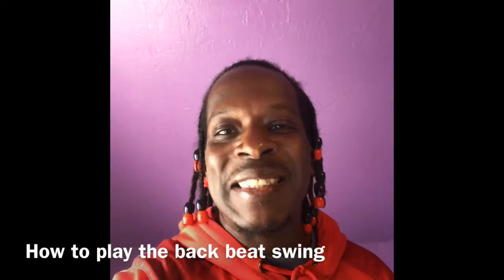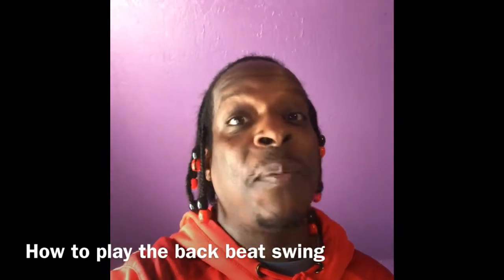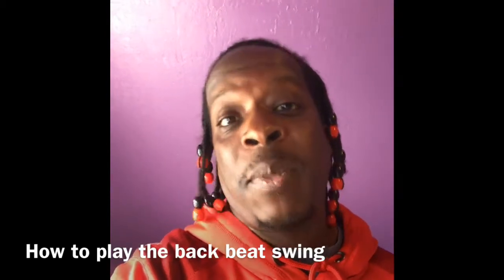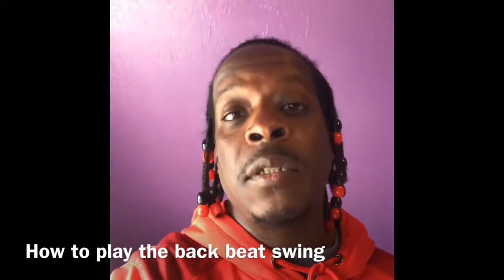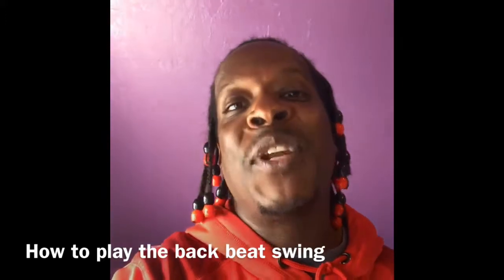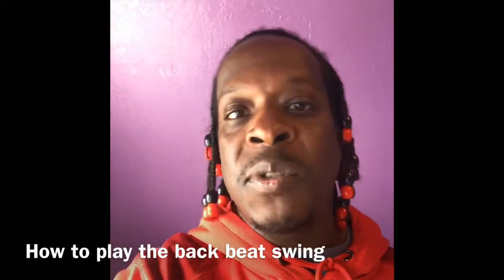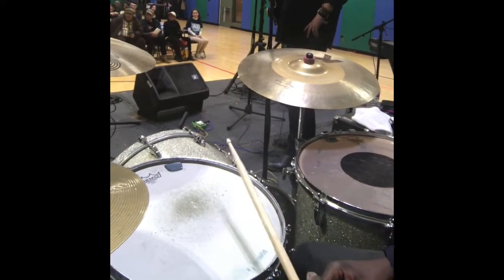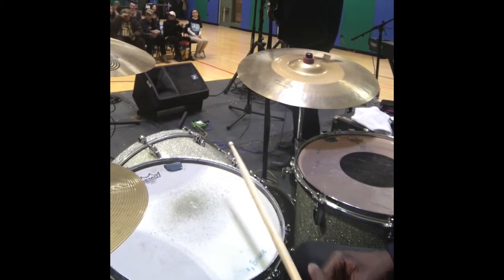How To Play a Blues, "Back Beat Swing" on drums, in a live concert.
While gigging with Billy Branch and S.O.B.'s Andrew Blaze Thomas uses his "Hands Cam" to give a close up view of the blues groove, "back beat swing".